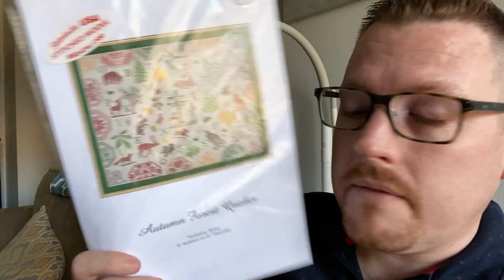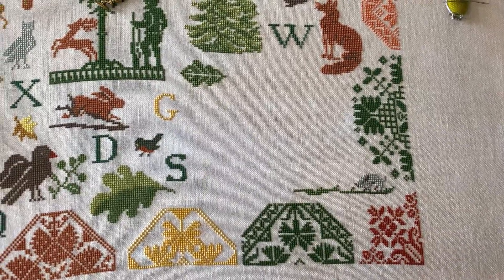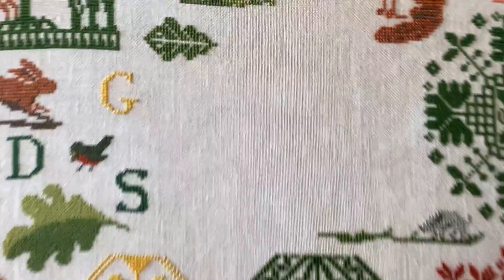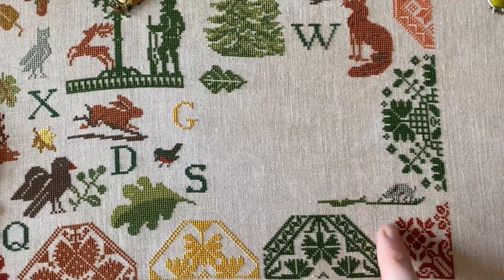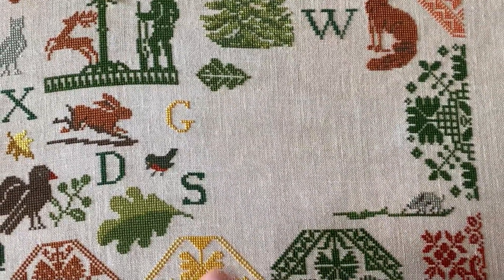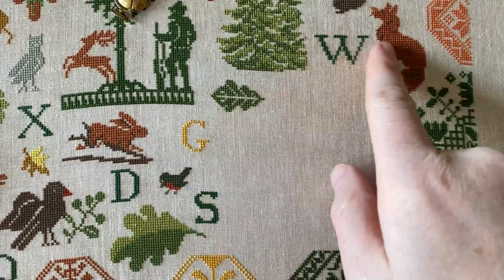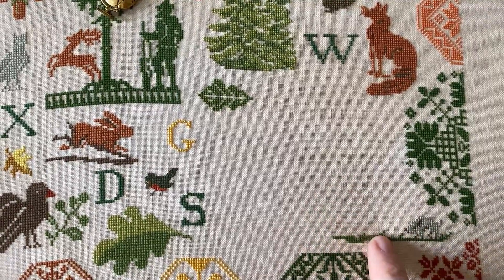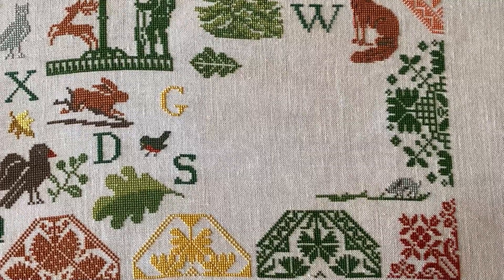Flossmas 2019 Day 7 Lazy Saturday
The first Saturday during the month long celebration of crafting and holiday fun.